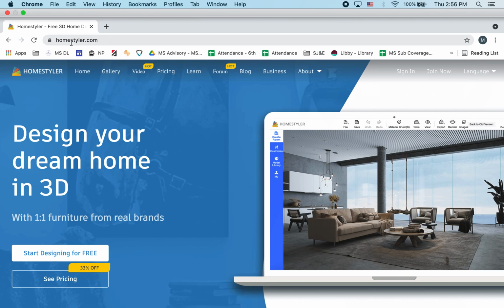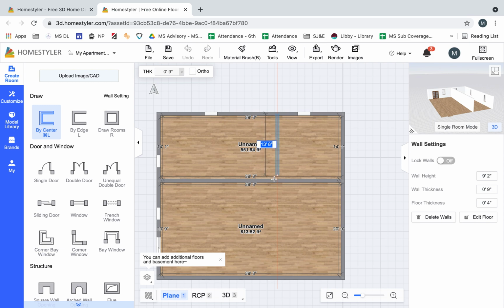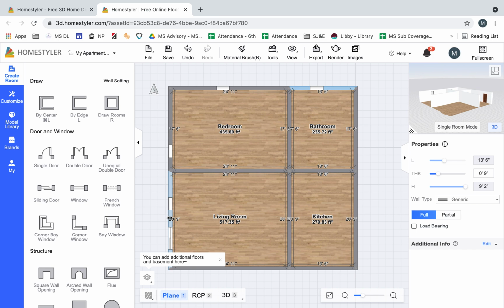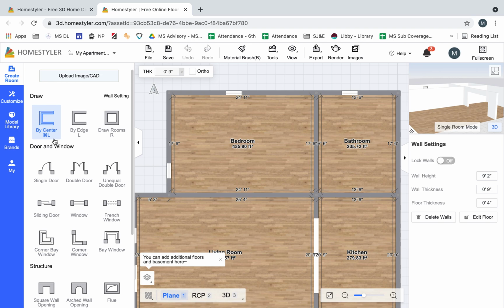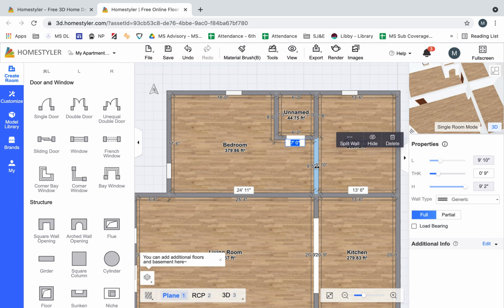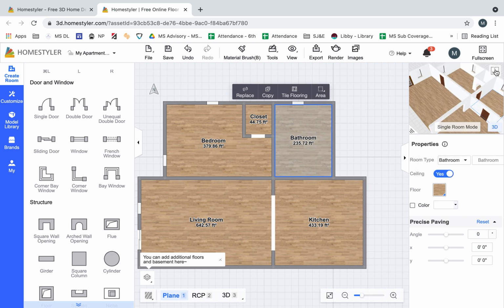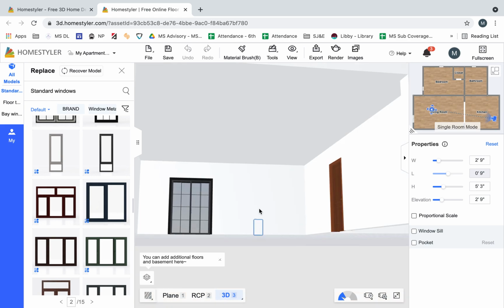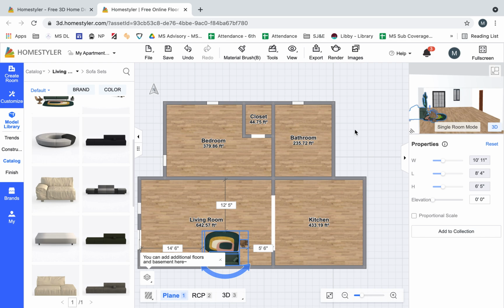Homestyler - Room Arrangement